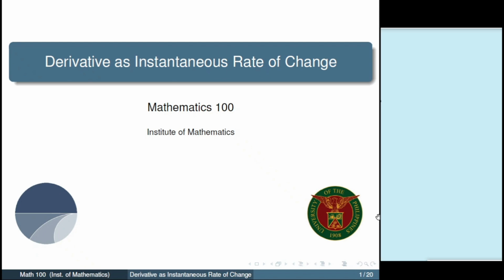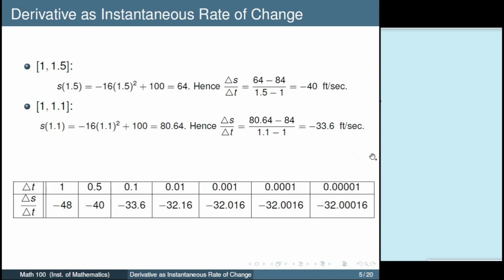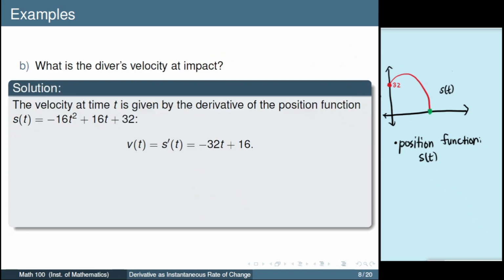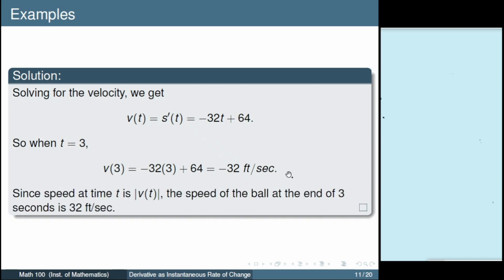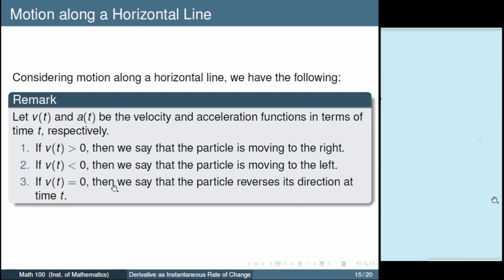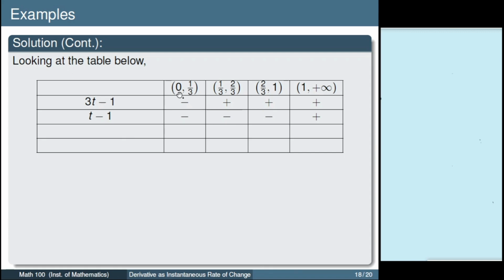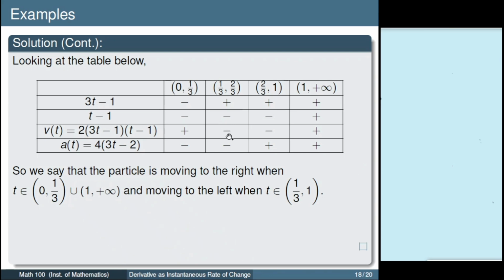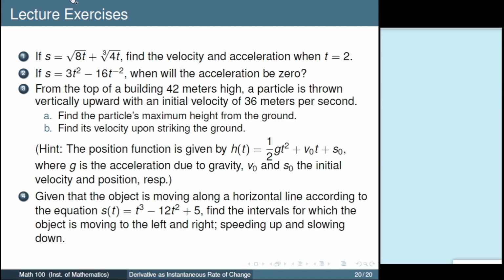[Math 100] Lec 14 Rectilinear Motion